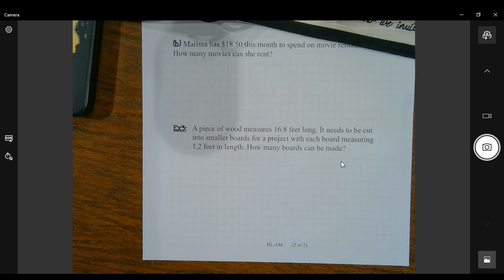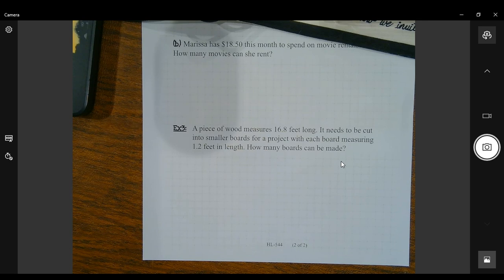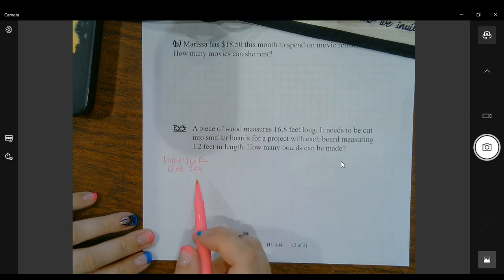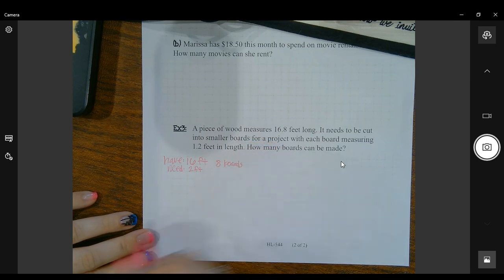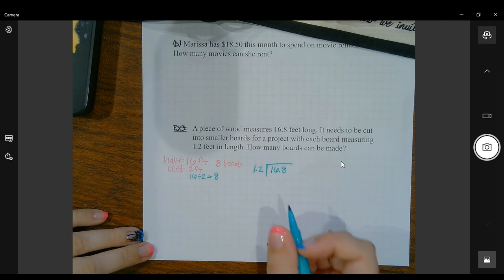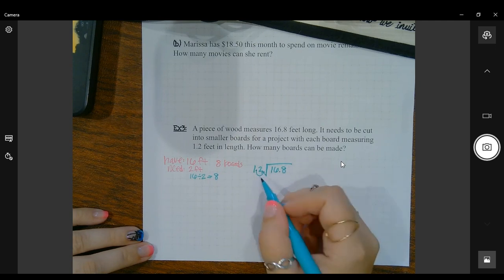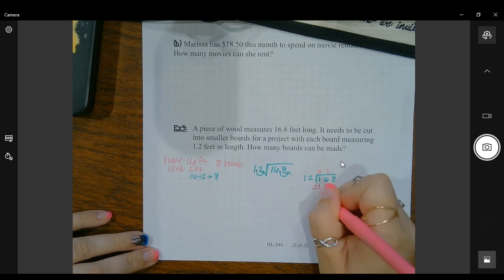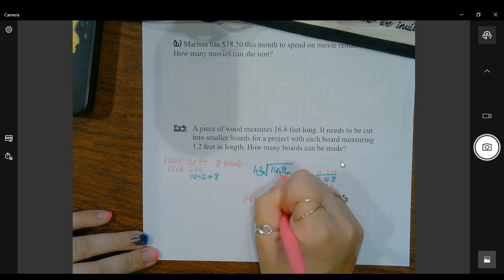HL-544 (Ex. 3)- Word Problems with Decimals